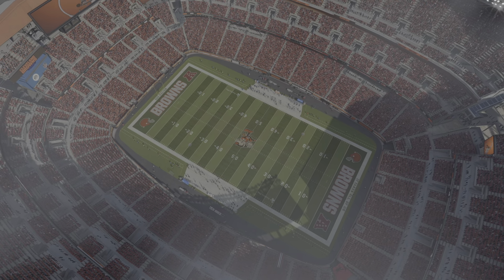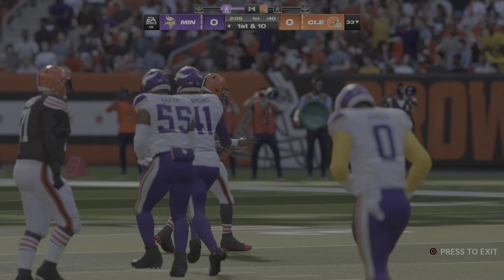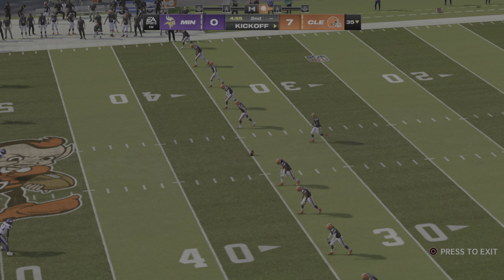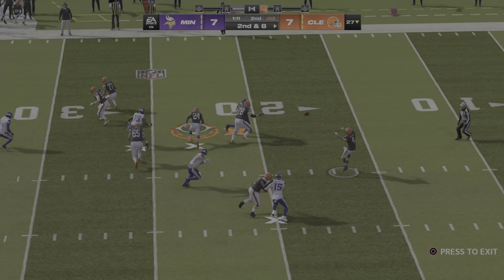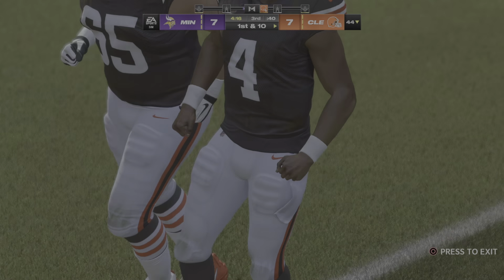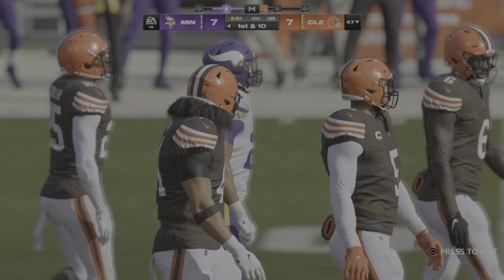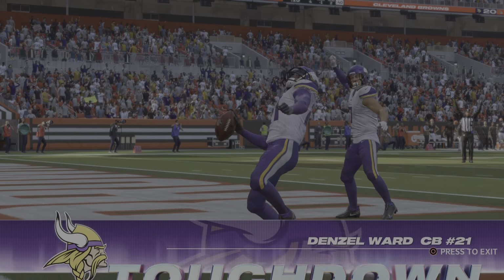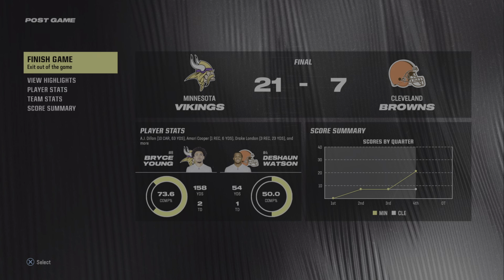Madden NFL 24 new season week 17